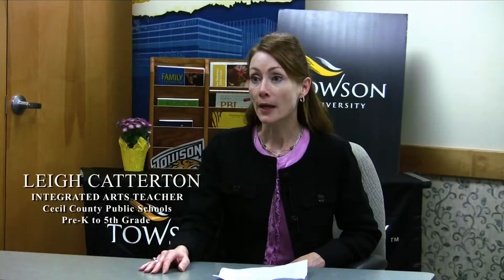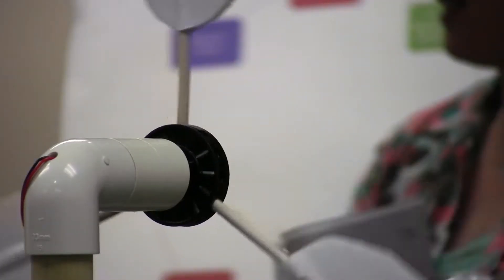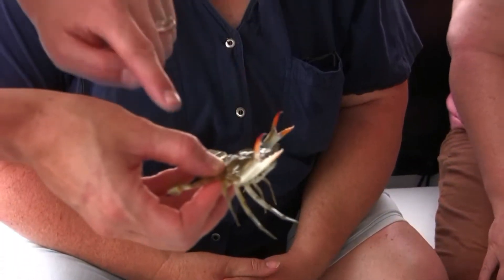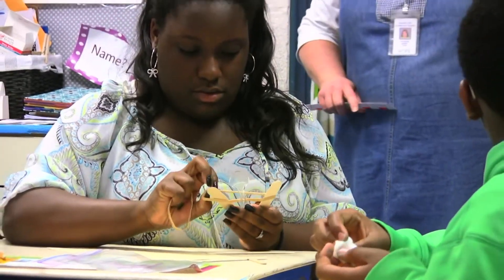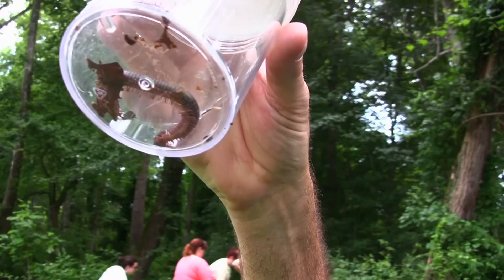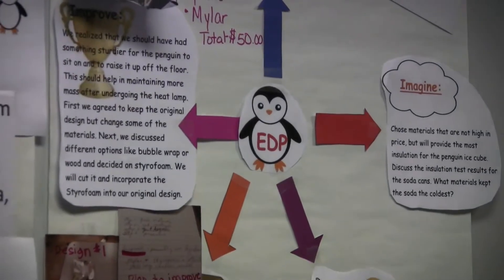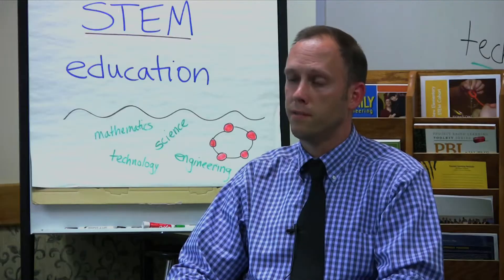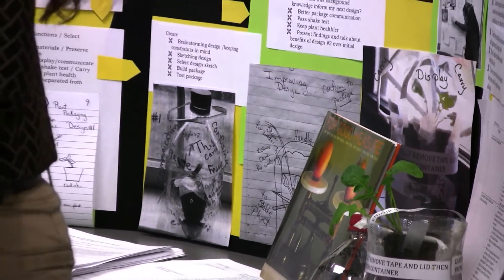Towson University Integrated STEM Leadership Program for Practicing Teachers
Towson University Integreted STEM Leadership Program for Practicing Teachers.

The teachers featured in this video were enrolled in a sequence of courses – what we refer to as the "iSTEM Leadership Program" - which was supported by an Elementary STEM Certification grant through the Maryland State Department of Education (MSDE). A new six-course iSTEM Leadership Program based upon this pilot has been approved by MSDE, pending approval from the Maryland Higher Education Coalition (MHEC). MHEC approval is being sought during the 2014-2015 academic year.